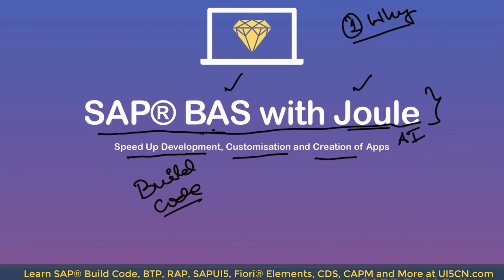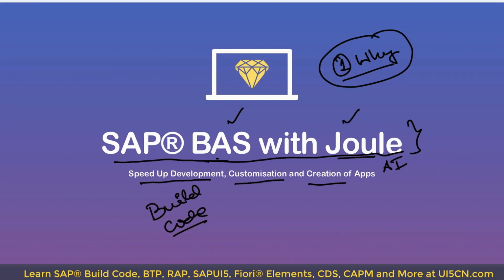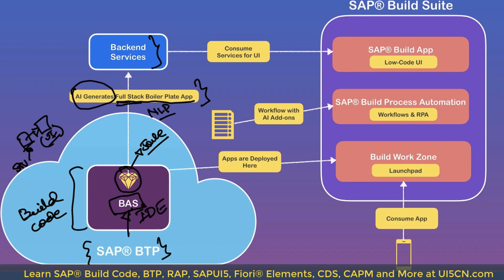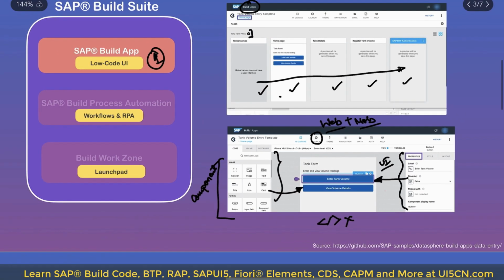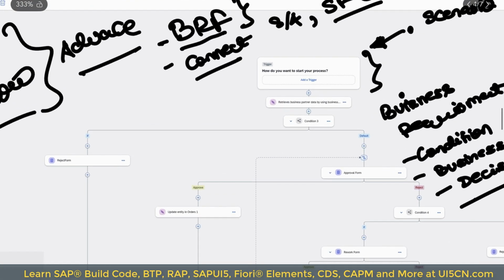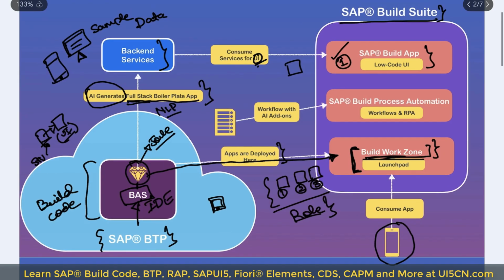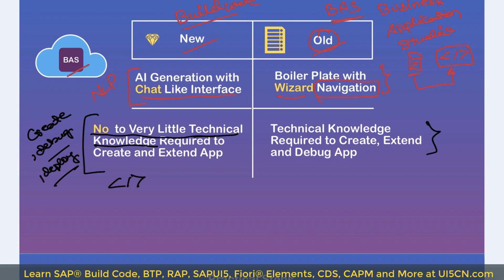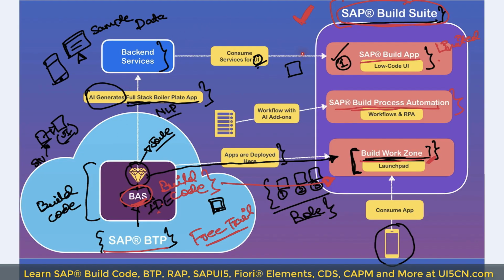What is SAP® Build Suite, SAP® Build Code and Joule AI App Dev in SAP® BTP?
Learn the fundamental concepts and architecture of SAP® Build Suite! This 21-minute theory-based tutorial breaks down SAP® Build Code, Joule AI, and all key components of the SAP® Build ecosystem.

▶ Timestamps of Video:
0:00:00 - Introduction of the Course
0:01:11 - 1.1 SAP® Build Code or BAS With Joule: Starting with Why
0:05:04 - 1.2 SAP® Build Suite Architecture Overview
0:10:09 - 1.3 SAP® Build Process Automation Architecture Overview
0:14:15 - 1.4 SAP® Build Work Zone Architecture Overview
0:17:09 - 1.5 Comparing SAP® Build New and BAS Old Method of Development

▶ What You'll Learn:
- Core concepts of SAP® Build Suite explained
- Why use SAP® Build Code and BAS with Joule
- SAP® Build Suite architecture breakdown
- SAP® Build App framework overview
- SAP® Build Process Automation architecture
- SAP® Build Work Zone architecture and deployment models
- Comparing traditional BAS vs modern development approaches

▶ Perfect For:
- SAP® beginners understanding the Build Suite ecosystem
- Developers evaluating SAP® low-code platforms
- Solution architects planning SAP® implementations
- Business analysts exploring automation capabilities
- IT professionals preparing for SAP® certifications

▶ Topics Covered:
✓ SAP® Build Suite fundamentals
✓ Component architectures explained
✓ SAP® Build Suite and related concepts

▶ Why Watch This Video:
Get a solid theoretical foundation before diving into hands-on development. Understanding these concepts will accelerate your SAP® Build learning journey!